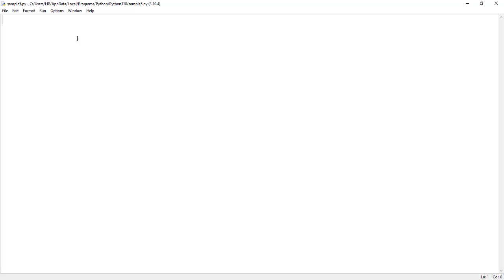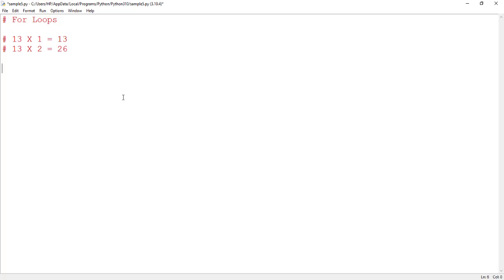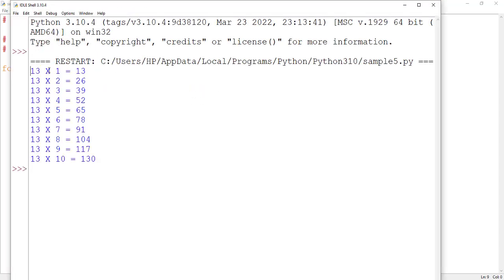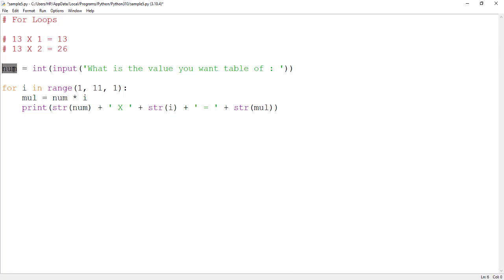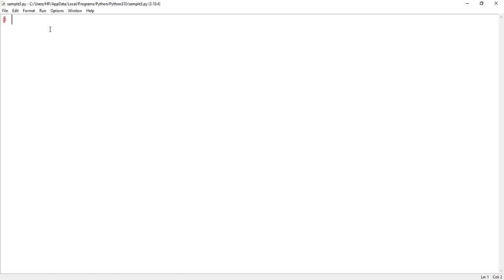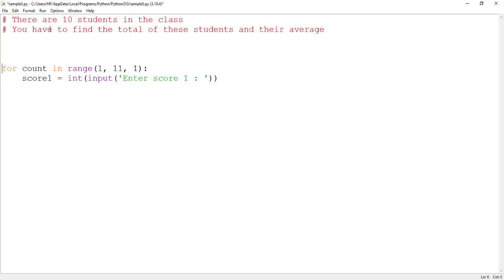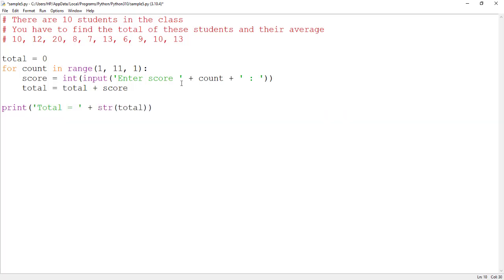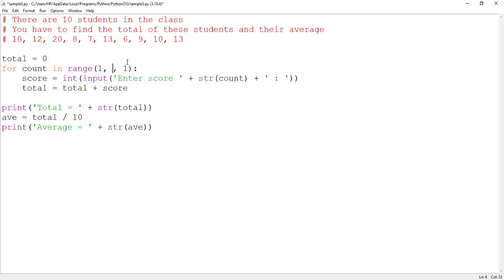Python 14: for Loop II